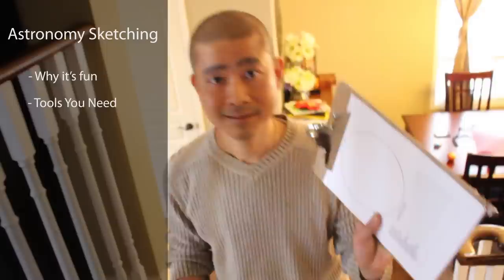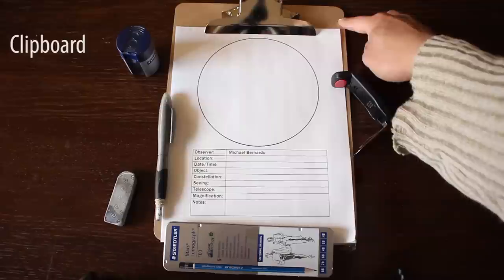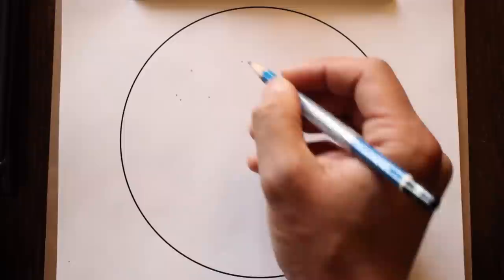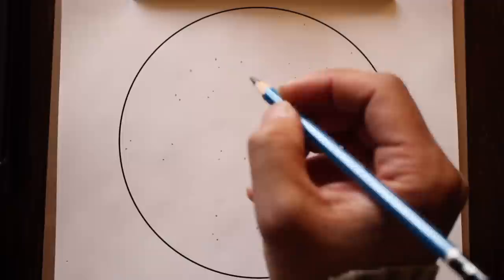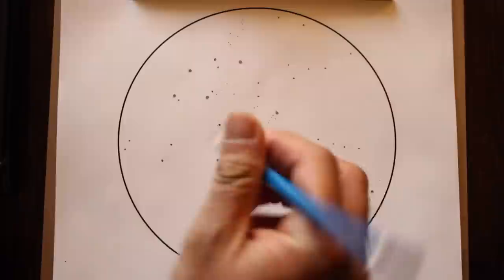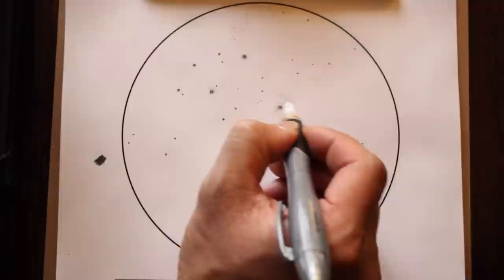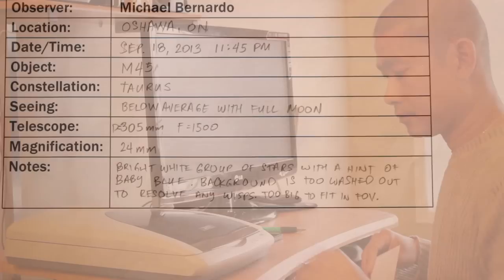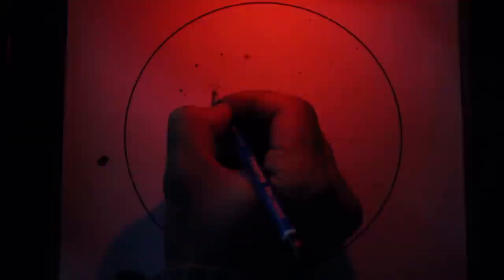Astronomy Sketching Stars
Similar to regular sketching, astrosketching is a relaxing and rewarding activity where the subject is the beauty of the night sky.
In this video, i'll cover the basics of amateur astronomy sketching including:
 - Why Astronomy Sketching is Fun
 - What tools you need
 - Sketching techniques
 - Logging your observation
 - Digitizing your sketches
 - and some common Challenges
I used M45 as my subject which is perfect for beginners like me. You are drawing a portrait of the universe. Take your time and enjoy it.